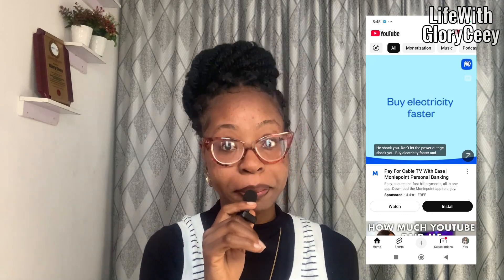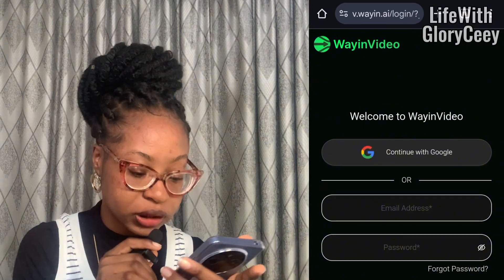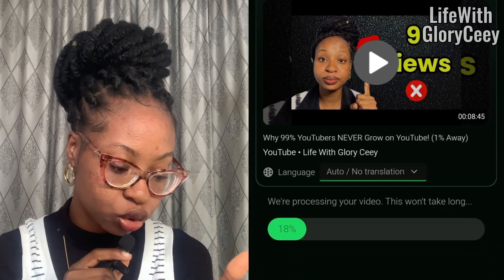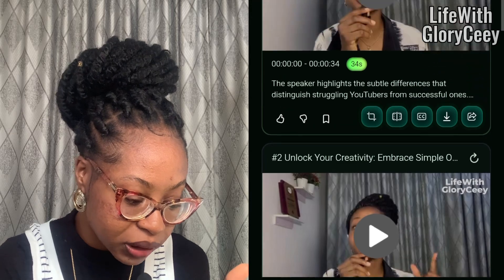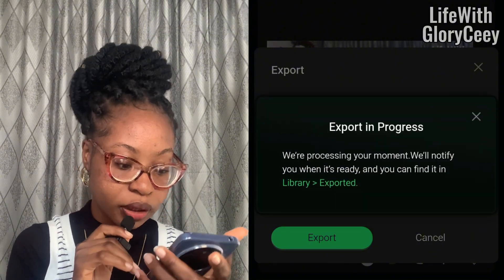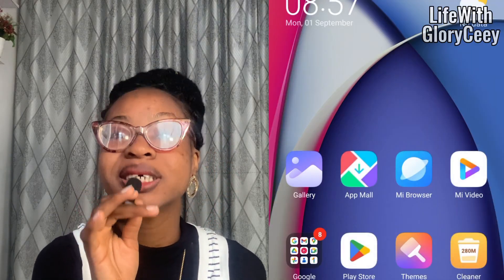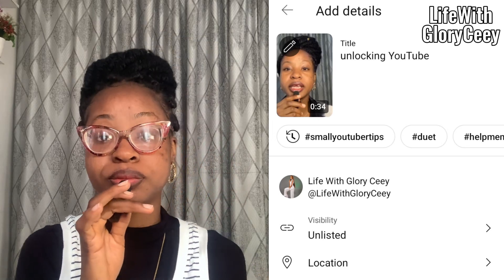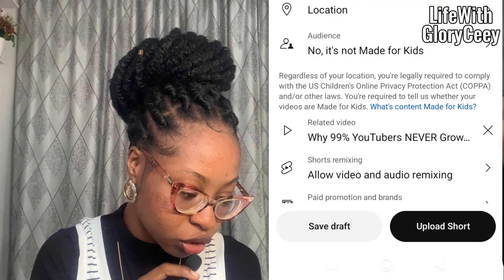How I Got 1K Subscribers Using This FREE App! (2025 New Strategy)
🚀 Don’t worry! In this video, I share my screen and walk you through how to use a FREE app (Opus Clips) that can transform your long videos into Shorts that go viral and drive massive traffic back to your channel.
I’ll show you:
✅ How to copy and process your video
✅ How the app automatically creates Shorts with captions & titles
✅ How to upload them as YouTube Shorts and link them to your long videos
This is Day 2 of my daily posting challenge, and the tips here will help small creators and new YouTubers grow faster and monetize quicker.
⏱️ Timestamps (8:34 video)
00:00 – Struggling with subscribers? Watch this!
00:40 – Intro & Day 2 posting challenge
01:12 – Copying your YouTube video link
02:00 – Opening Opus Clips on browser
03:05 – How the app processes and finds viral moments
04:25 – Exporting your Shorts in HD quality
05:15 – Why you should avoid auto-captions here
06:10 – Uploading your Shorts directly to YouTube
07:05 – Linking Shorts to your long-form videos (traffic boost)
08:00 – Coaching offer + next steps
🎯 Keywords to Rank For
drive traffic to your YouTube channel
free YouTube tools 2025
how to grow small YouTube channel
get monetized on YouTube faster
YouTube shorts growth strategy
Opus Clips tutorial